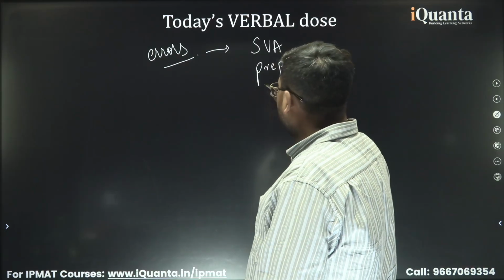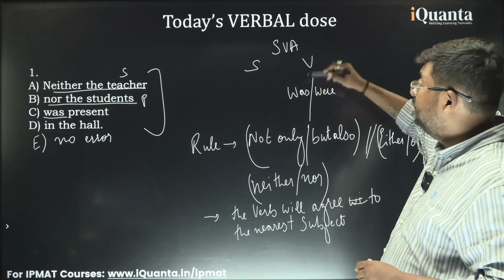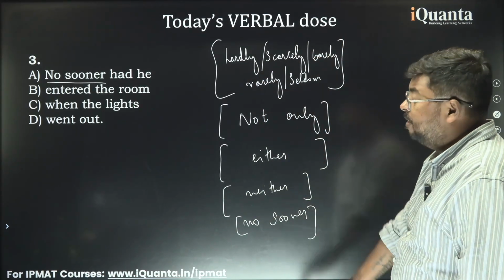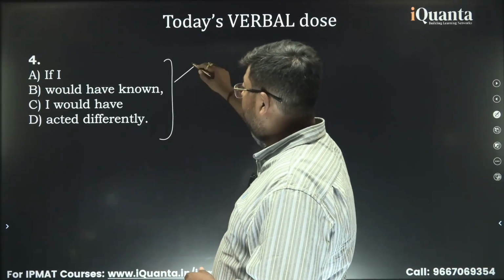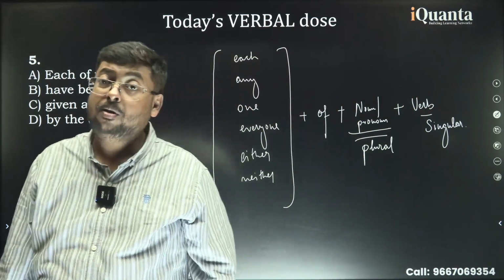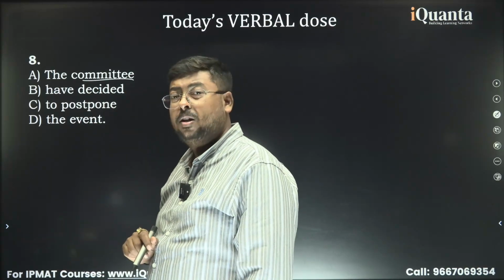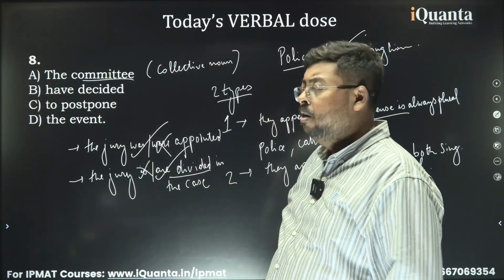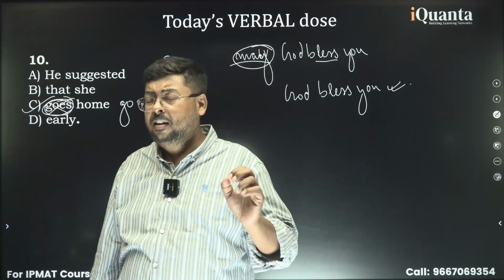IPMAT Verbal Ability TRICKS | Error Spotting Made Easy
Master IPMAT Verbal Ability with this powerful session on Error Spotting Tricks! 🚀 In this video, we break down the most effective methods to quickly identify and correct grammatical errors that often appear in IPMAT Indore, IPMAT Rohtak, and JIPMAT exams.

You’ll learn:
✔️ The most common grammar rules tested in IPMAT
✔️ Easy error spotting tricks to save time in the exam
✔️ How to avoid silly mistakes in sentence correction
✔️ Smart shortcuts to boost your Verbal Ability score

Error spotting is one of the most scoring areas in IPMAT if you know the right approach. By practicing these IPMAT Verbal Tricks, you’ll increase your accuracy and confidence in the exam.

This video is perfect for students aiming for top scores in IPMAT 2026 preparation and other competitive exams like IPMAT Indore, IPMAT Rohtak, JIPMAT, and NPAT.